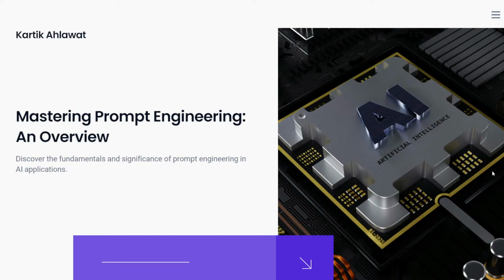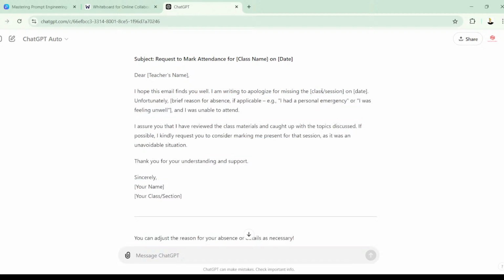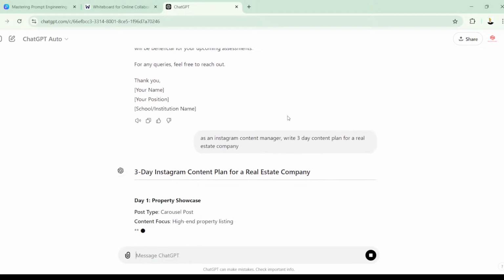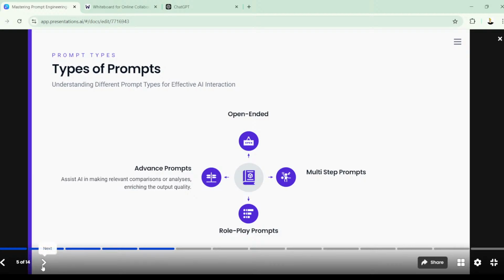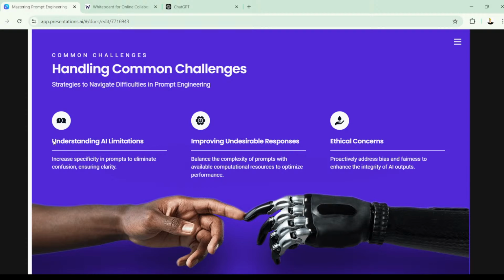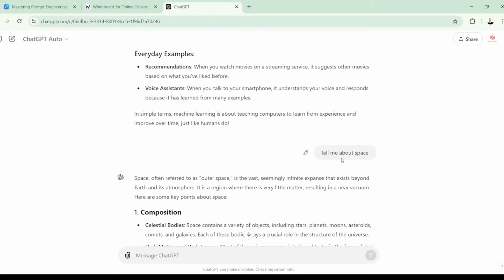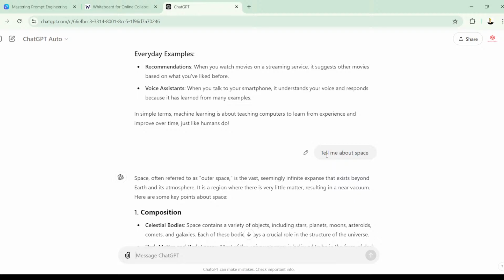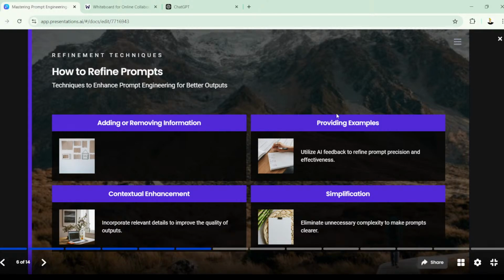AI & Prompt Engineering Class 1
**YouTube Description for Prompt Engineering Training Program - Class 1:**

Welcome to the first class of our **Prompt Engineering Training Program**! 🎉 In this exciting session, we introduce you to the rapidly evolving field of **AI Prompt Engineering**, where you’ll learn how to craft effective prompts to guide AI models like GPT. This class is perfect for beginners looking to understand how to communicate with AI and harness its full potential. Here's what we cover today:

- Introduction to AI and Prompt Engineering
- Understanding AI Models and How They Work
- Key Elements of a Good Prompt
- Best Practices for Creating Clear and Effective Prompts
- Hands-on Exercises with Real AI Prompts

By the end of this class, you’ll have a solid foundation in crafting prompts that drive meaningful outputs from AI models. This skill is in high demand across industries—stay ahead by mastering it with us! 🚀